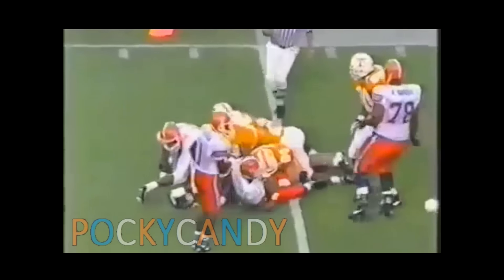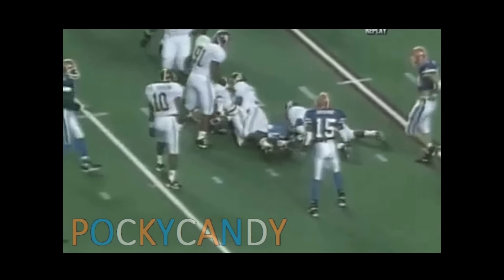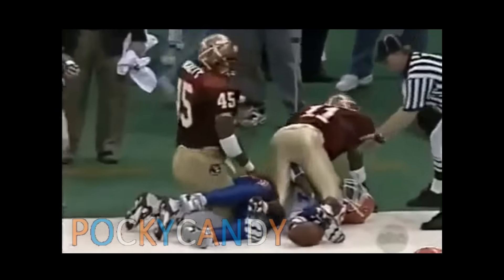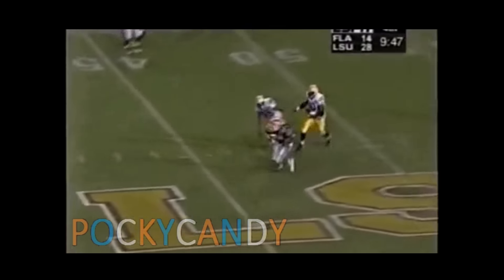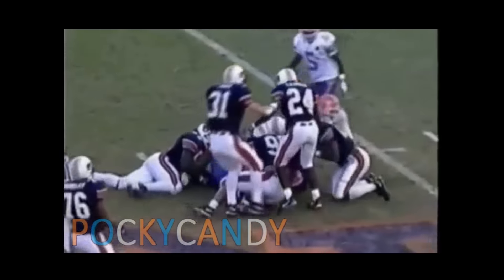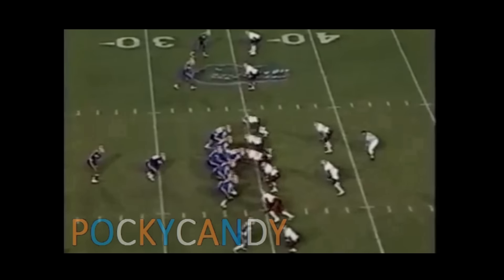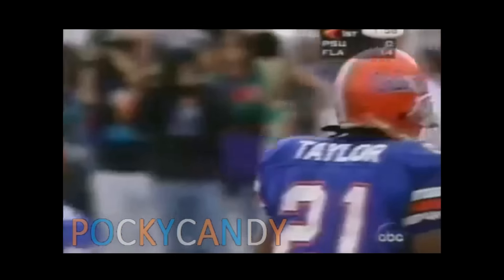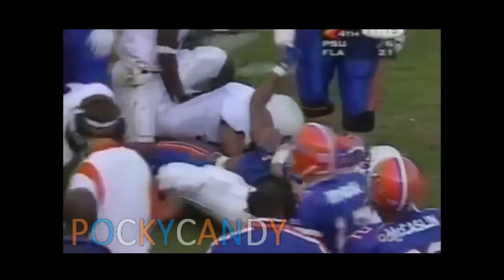Classic Tailback - Fred Taylor Florida Highlights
A  compilation of some of Fred Taylor's highlights at the University of Florida. Florida may've been operating out of Steve Spurrier's famed "Fun 'n Gun" offense during Taylor's time there, but the stud tailback still shined for four years in Gainesville. Despite being a large back at 228 pounds, Fred Taylor possessed otherworldly agility and could make quick cuts in the open field to make defenders miss.

The games I used to take the clips from can be other channels I used as well that you can find if you look around)